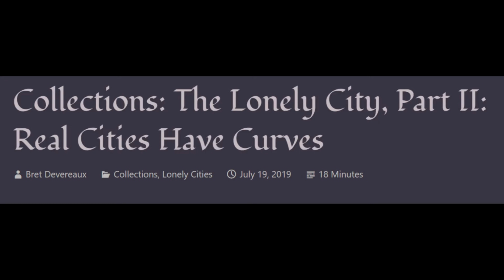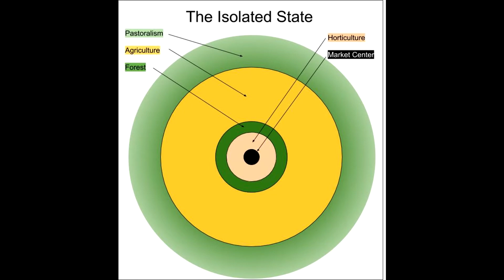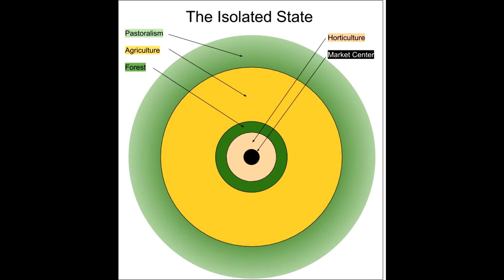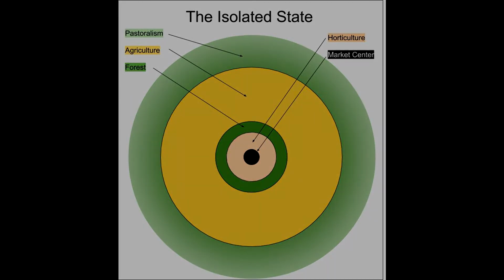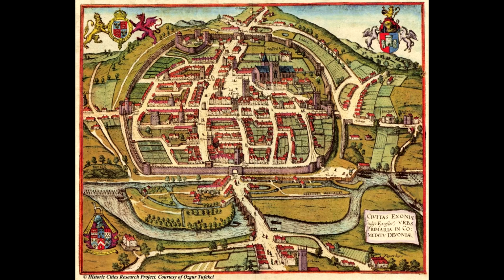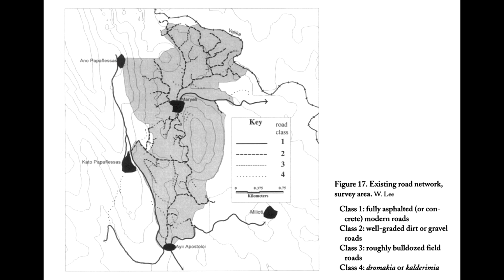ACOUP - The Lonely City, Part II: Real Cities Have Curves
Here in the second half of his look at the shape of pre-modern cities, Bret turns now to analyzing how the landscape around cities (both human and natural) impact their shape. How do roads and pathways, rivers and coasts, and marginal or less fertile land change the shape of cities and what forces are responsible for that change? And finally, what does this trope of Lonely Cities mean for our cultural understanding of the past and its people?

The text for this recording is from A Collection of Unmitigated Pedantry, the blog of history professor, Bret Devereaux, whose work you should absolutely support with your eyes, your clicks, and, if you are able, your bucks.

0:00 - Real Cities Have Curves
2:17 - Roads and Paths
11:24 - And If There Had to be City Walls
17:44 - Blue Highways: Rivers and Seas
22:09 - Marginal Lands
26:25 - Conclusions: Stories in the Countryside
33:55 - Credits